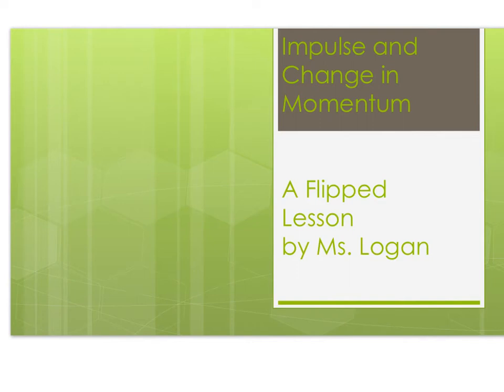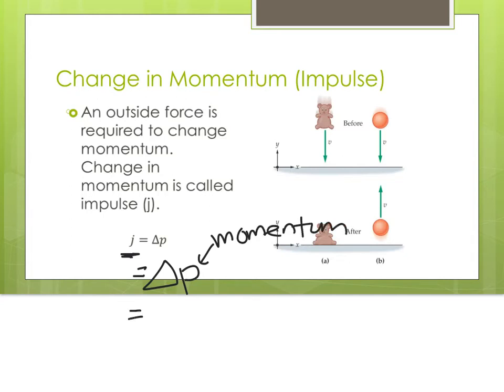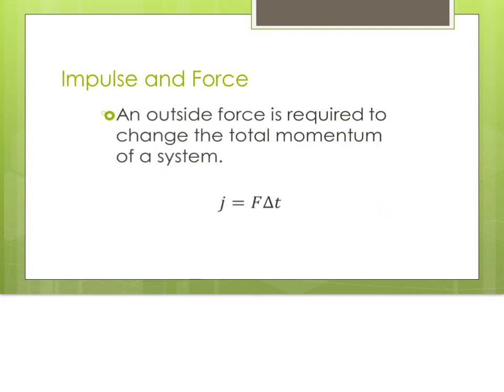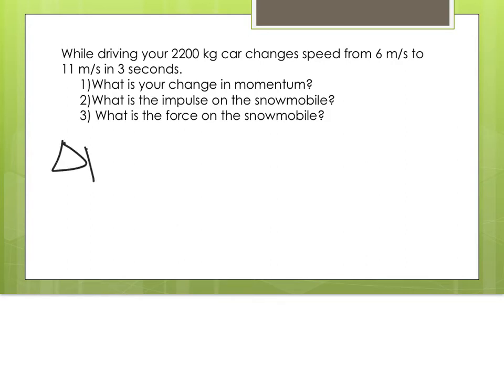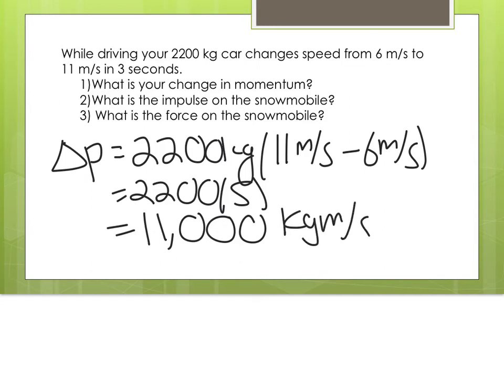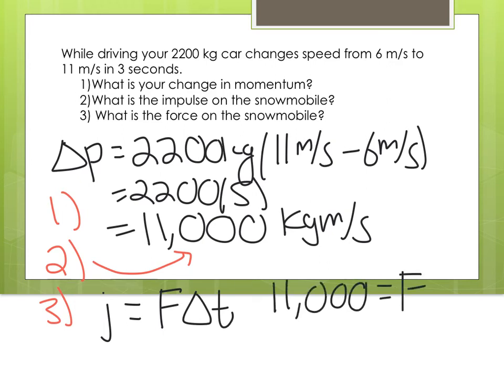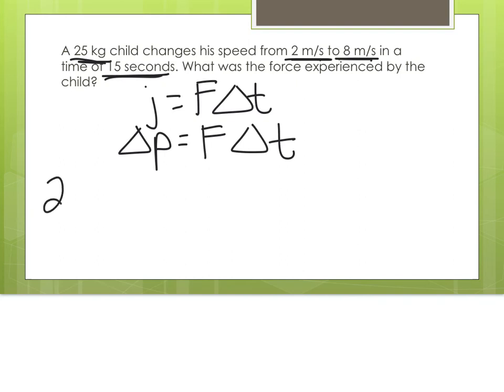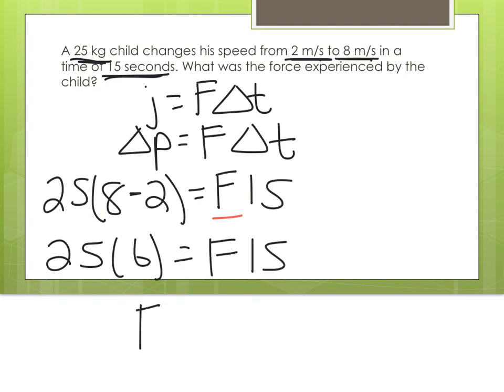Impulse Flipped Lesson